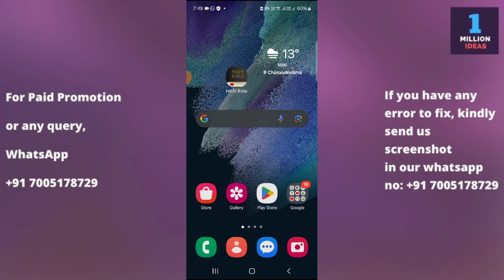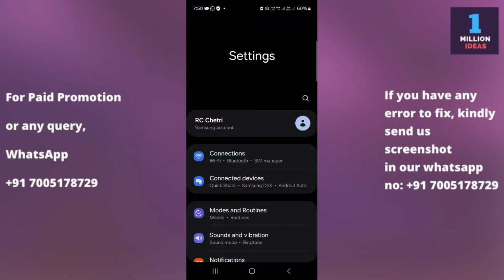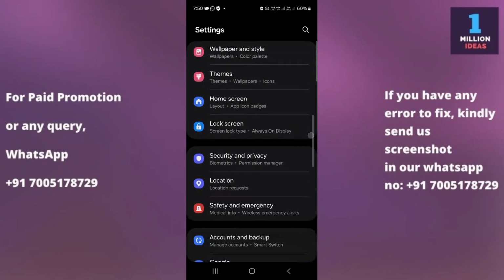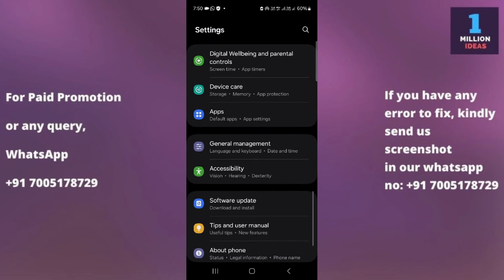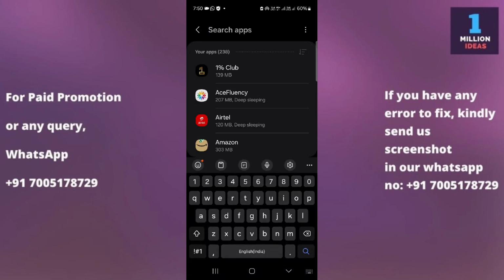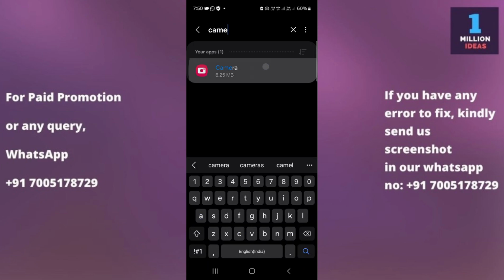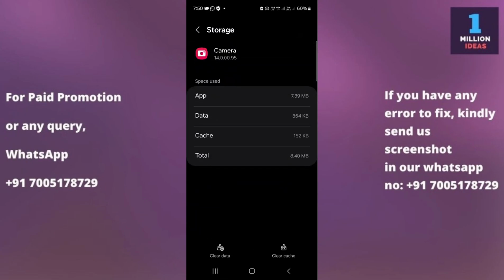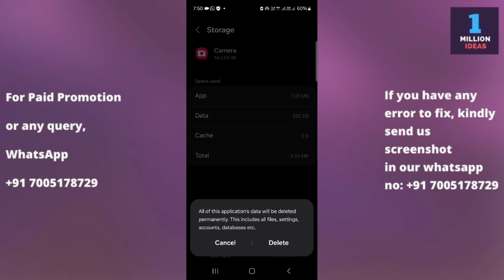How to reset Camera Settings in Samsung S24 Ultra